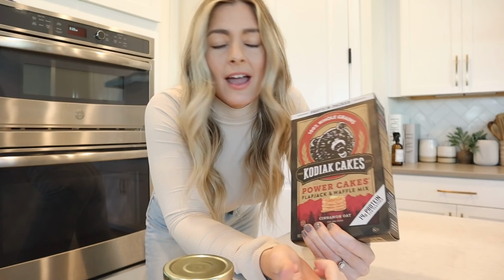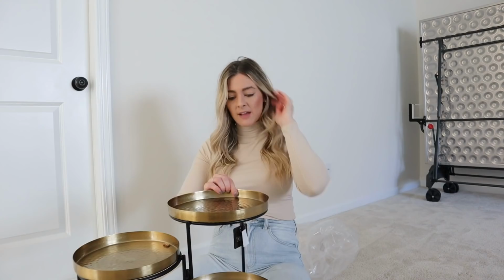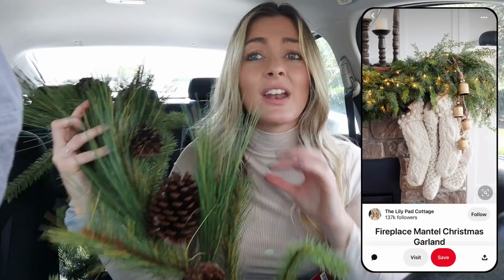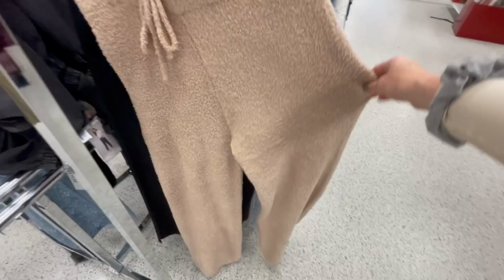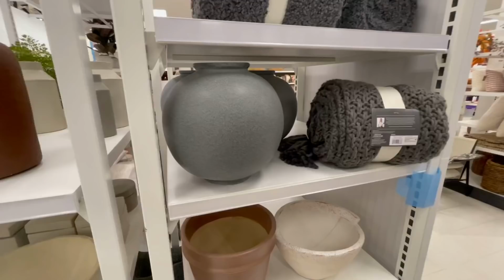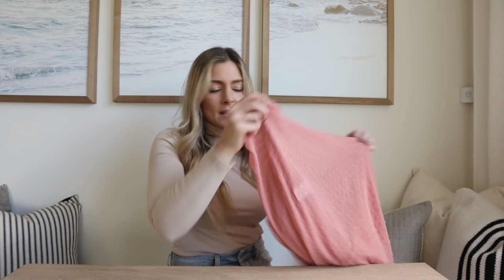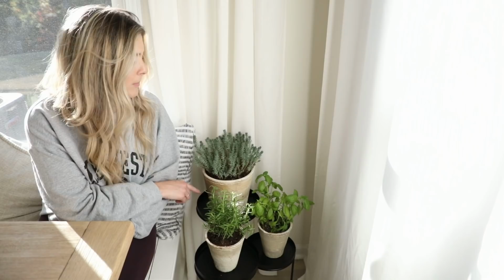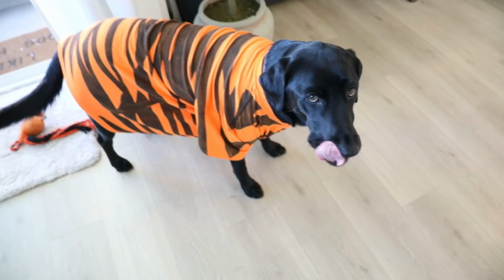VLOG || DECORATING MY HOME || TARGET AND HOBBY LOBBY SHOP WITH ME AND HAUL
In today's vlog, I will be decorating my home complete with both a Target and Hobby Lobby shop with me and a haul! I wanted to show a more casual-type video while updating you guys on what I style my home with! I hope you enjoy and don't forget to leave a comment as to what kind of video you like seeing here on my channel. X- Jenna

THINGS IN THIS VIDEO:

Breakfast plates

Olive Stems (I got the jumbo size)
*UPDATE*: The leaves have shriveled up a lot and the stems do not look the same as when I bought them. I would only purchase these if you are using them for a live arrangement, have guests coming over, etc as they aren't best for a long-term decoration

Air Fryer
Backsplash tile